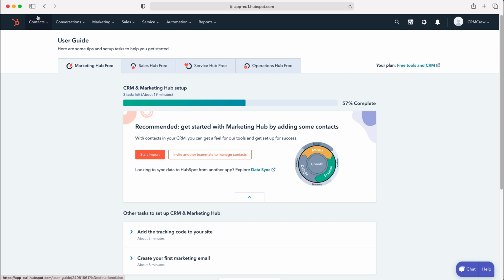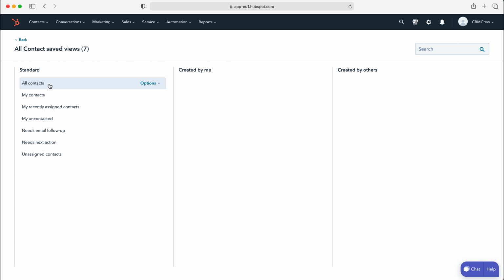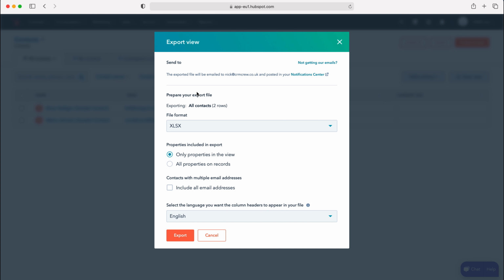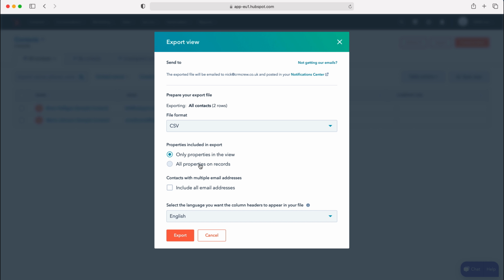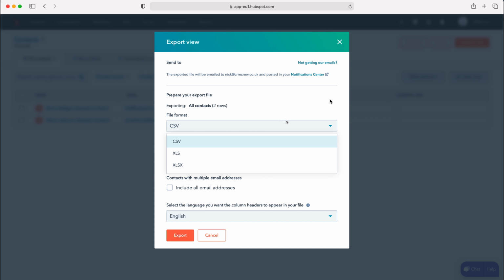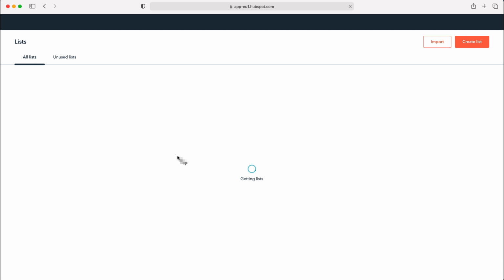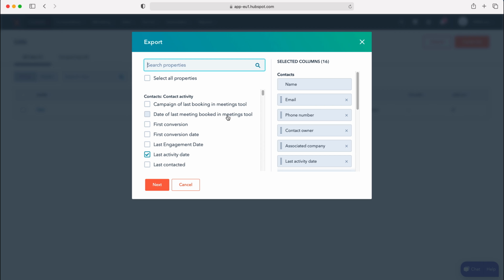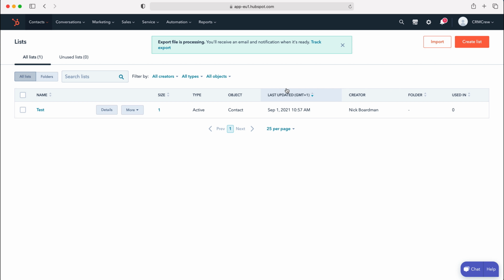How To Export Contacts Out Of HubSpot CRM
In this quick tutorial I explain how to export contacts out of HubSpot CRM.